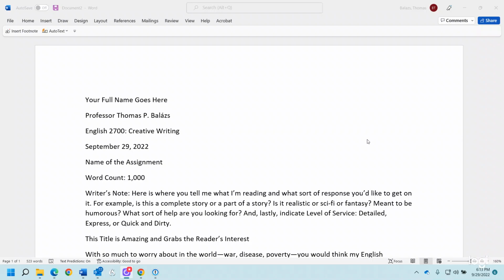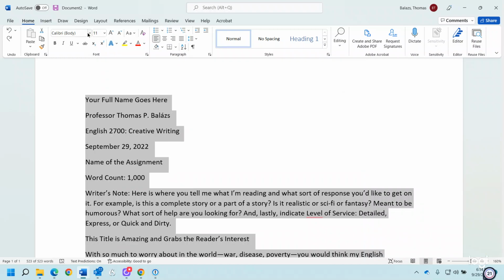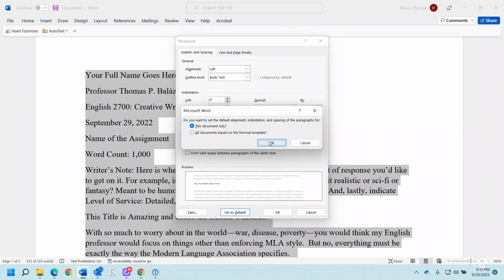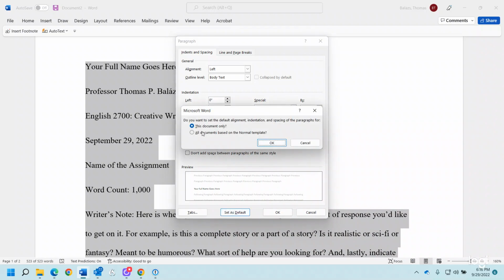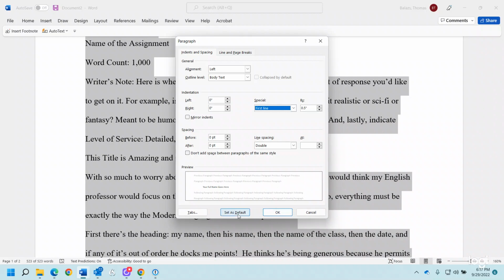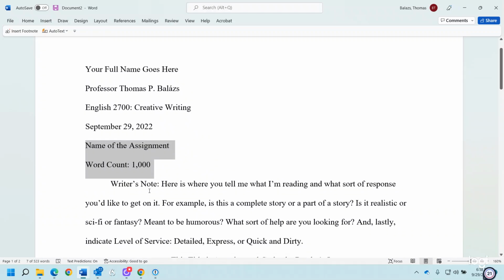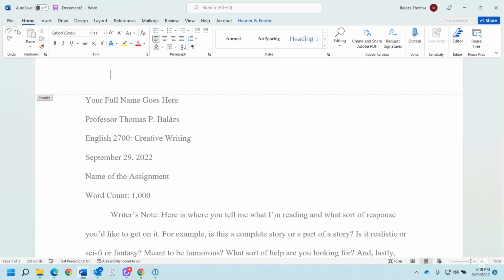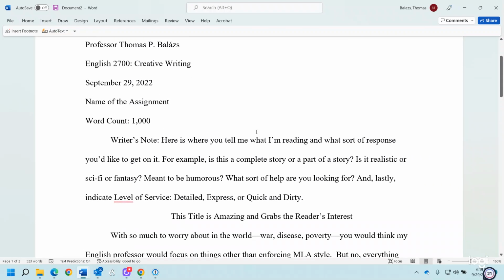This video shows how to fix default settings in Word to meet MLA (and my) standards.